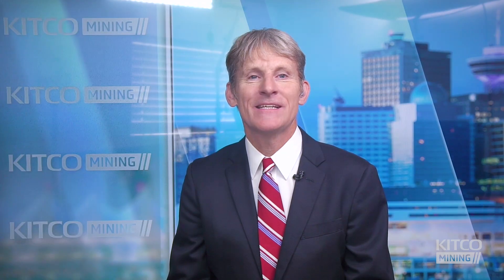'It's a question on everyone's mind' - Li-Metal on whether lithium supply can meet demand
Better and cheaper batteries is Li-Metal's goal, said CEO and co-founder Maciej Jastrzebski.

On Wednesday Jastrzebski spoke to Kitco.

Li-Metal (CSE:LIM) is developing technology to improve the next generation of lithium-ion batteries. Jastrzebski said lithium-ion manufacturers will switch to different battery configurations, such as solid state. Li-Metal plans to have tech that will improve battery performance. In January Li-Metal commissioned an anode production facility in Rochester, New York. The company has a second facility in Markham, Ontario.

"It's really about producing those anode materials at a much lower cost and at the sizes and formats needed for the next generation of EV batteries," said Jastrzebski.

Before starting Li-Metal Jastrzebski had worked for Hatch in mineral processing. Li-Metal will scale as electrical vehicles scale. He was asked if lithium supply can meet forecast demand.

"It's a question on everyone's mind," according to Jastrzebski, who said that years of under-investment is partially to blame for the current lithium crunch. Jastrzebski suggested the short term will likely be challenging, but the "tremendous pull and push from governments and major market participants should overcome that."

"There's been so much pressure put on developing these lithium assets. We've seen governments and major market participants really fully understand the strategic importance of this industry to future growth."

0:20 - High level, what is Li Metal focused on?
1:20 - Talk about the next generation of batteries. What is that and how does your company fit in?
2:20 - What's the benefit of a lithium metal anode compared to traditional graphite anodes?
4:19 - You said you want to be in the mid-stream. Explain what that is?
5:00 - Who are your customers?
5:56 - Are you funded?
6:50 - Industry question: You've had experience in mineral processing. Are we going to be able to make enough lithium with new technologies like DLE or are we constrained?
9:03 - One thing I don't understand in lithium ion battery production, is that China has about 2/3 of the market. It is expected to have the same at the end of the decade according to Benchmark. That's huge gravitational pull given all the ancillary businesses and economies of scale. Isn't that hard to compete with?
10:40 - What are the milestones over the next 12 months?